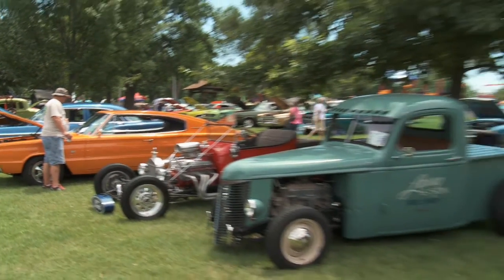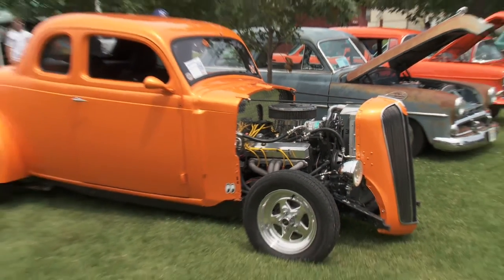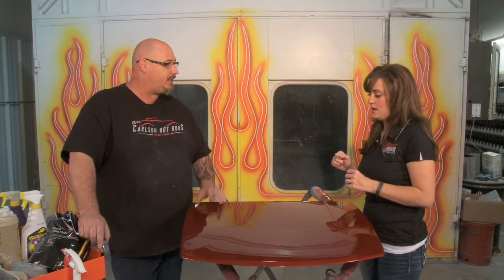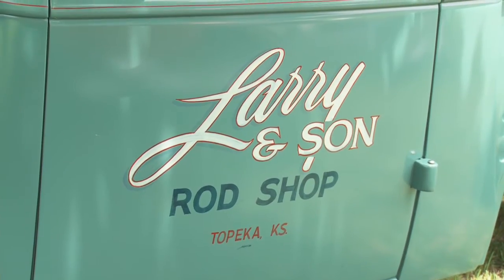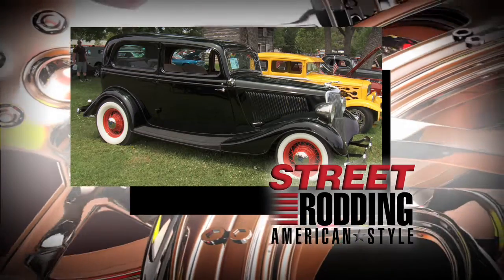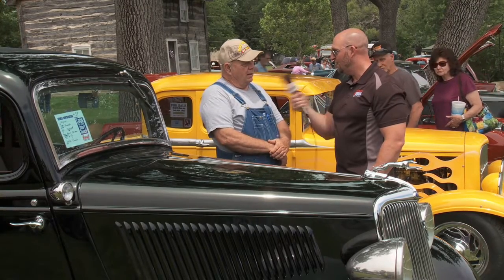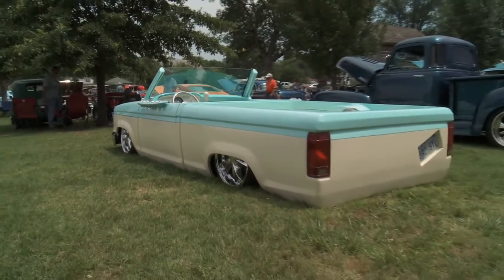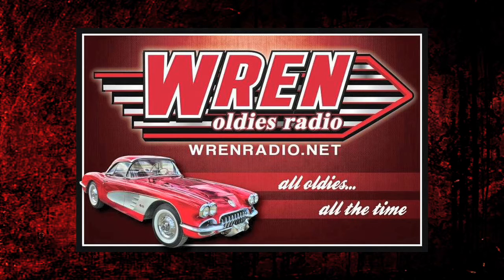Street Rodding American Style Cruises to Lyndon, Kansas 2014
In Lyndon, KS we found some killer street rods like a 1936 Plymouth Coupe, a 1946 Chevy Pick Up, a 1934 Ford and a 1994 Ford Ranger.